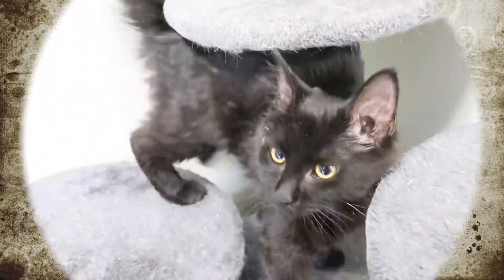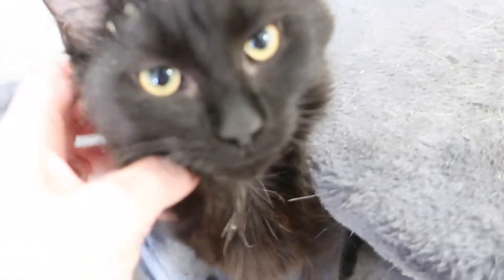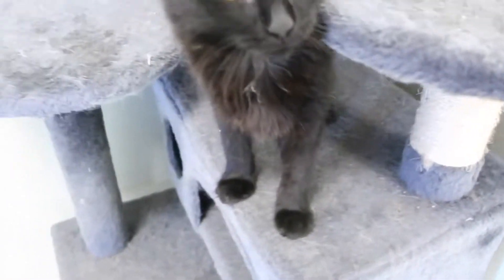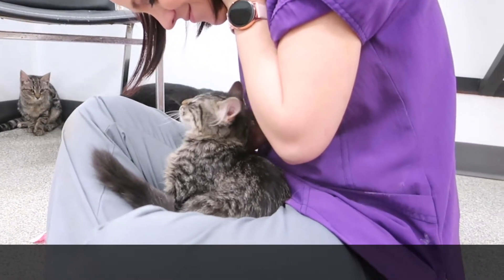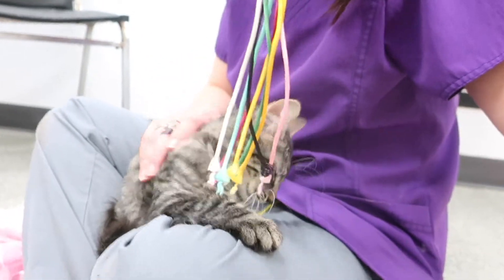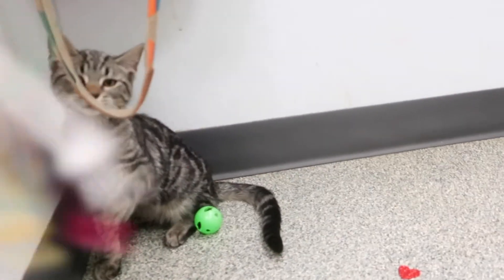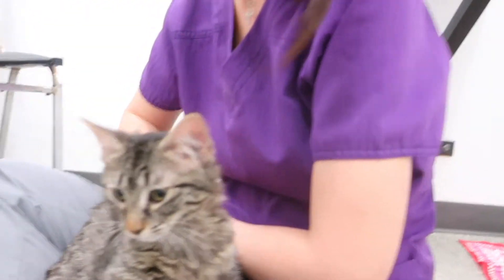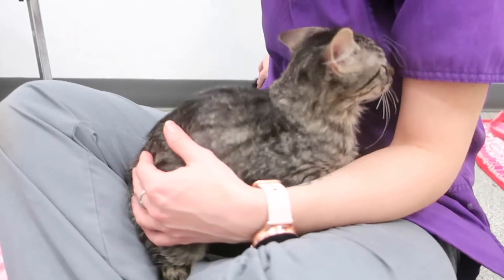Juliet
UPDATE: Juliet the last one left.  She REALLY needs a home, she misses her sisters. Meet the fun loving and absolutely stunning Juliet! Juliet is so much more beautiful in person.

Three beautiful kitten sisters have arrived!  Meet Violet, Juliet and Pee Wee (adopted).  They are 4 months old and each one so pretty in their own way.  Juliet who is solid black and Violet a brown tabby both have medium length fur.  They are just stunning, Violet has the cutest little ear tufts.  And Pee Wee is such a pretty tabby with swirly marking and coppery brown eyes that are so unique.  They came from a home with other cats, a small dog and children so they are VERY well socialized.  They are friendly and loving and are so entertaining to watch. They love to run and play and just want to have fun.  They would fit wonderfully into any home because they adjust quickly to new situations. These girls are going to grow up to be such sweet and loving cats.